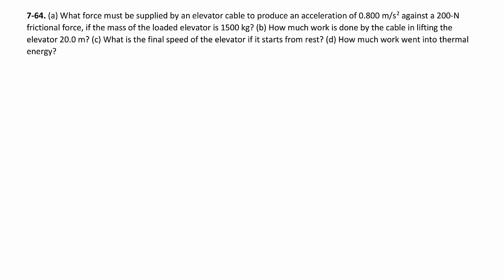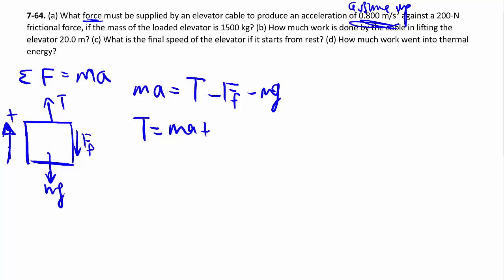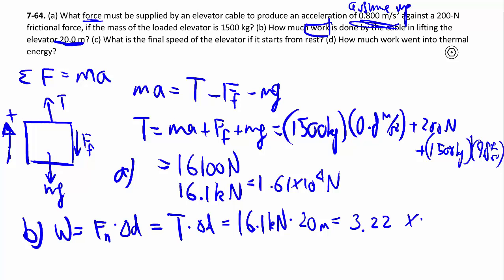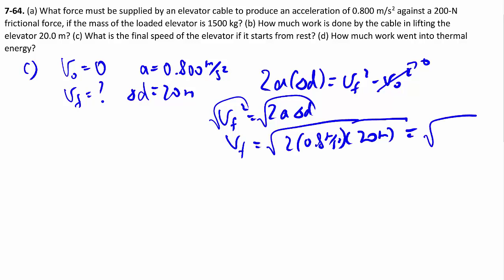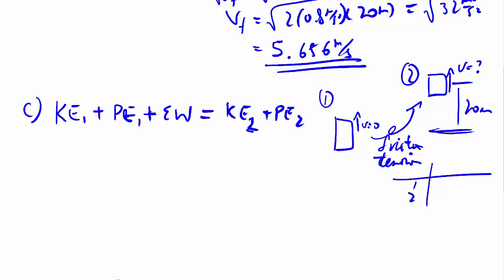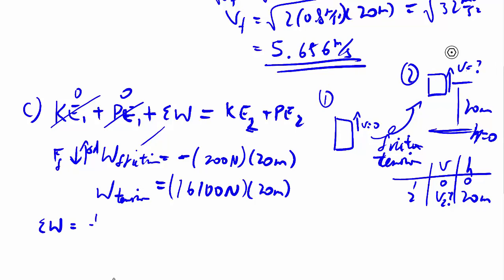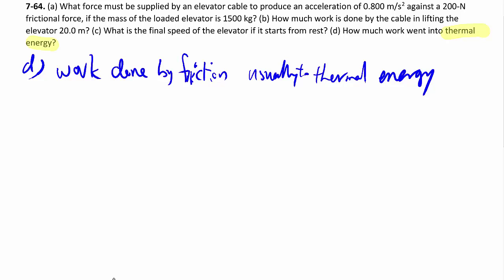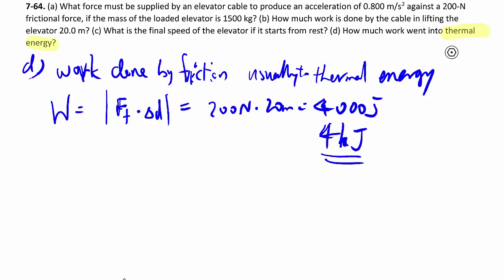7-64: Work, energy and kinematics